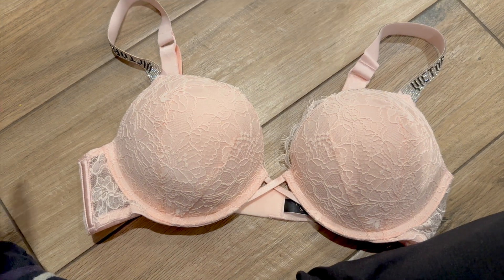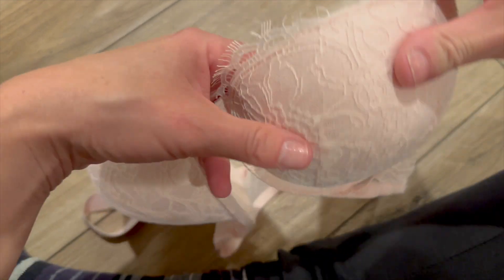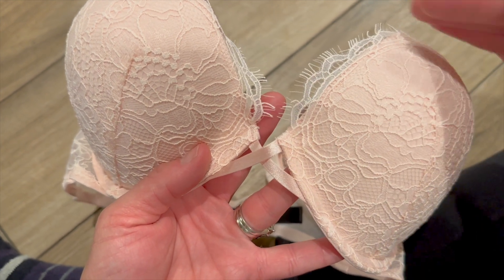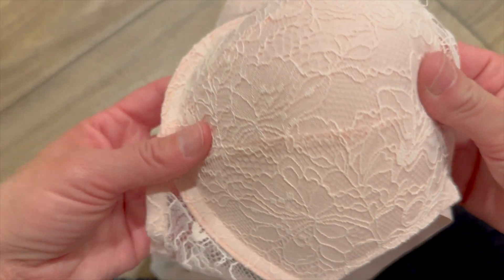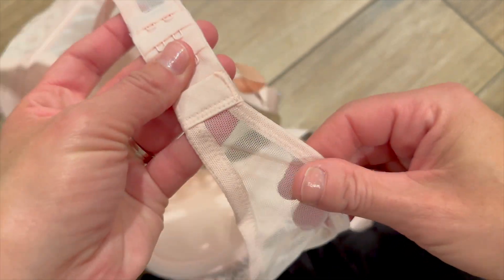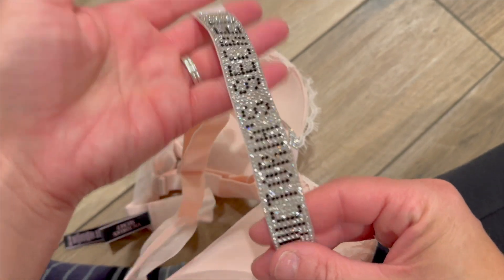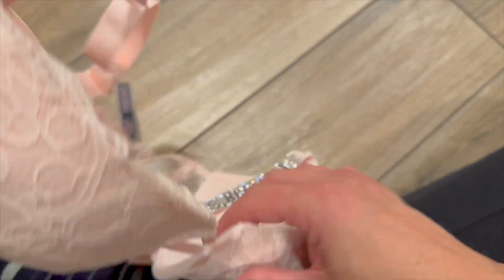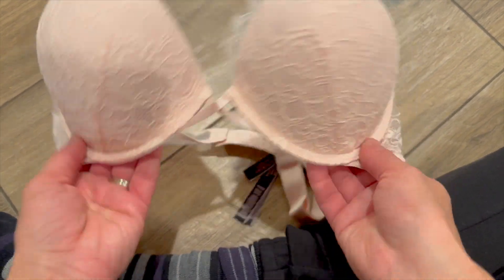Woah Cleavage! My Review of Victoria's Secret Bombshell Push Up Bra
Watch my HONEST review of the Victoria's Secret Bombshell Push Up Bra

Had enough of ill-fitted bras that pinch, slip, or chafe? Not any more! Get your accurate bra size at home without going to a lingerie shop. Enter your measurements here & our calculator will find the rest